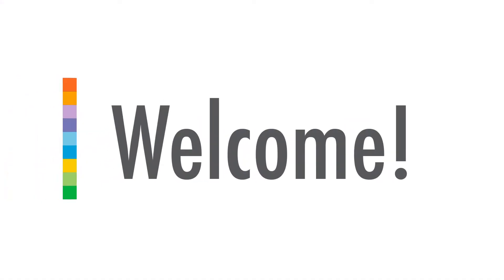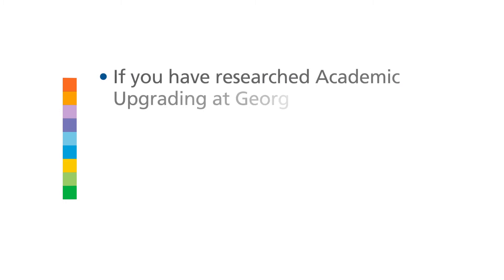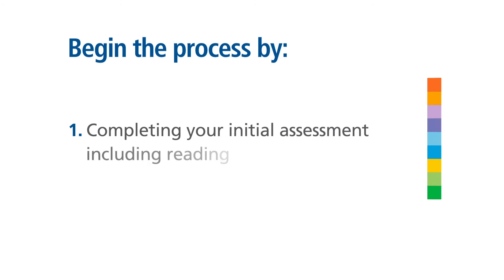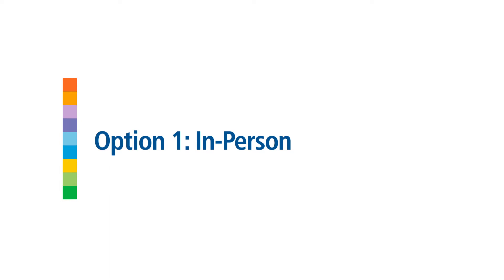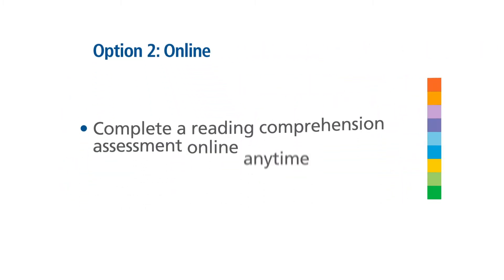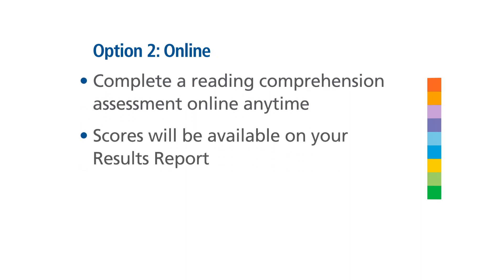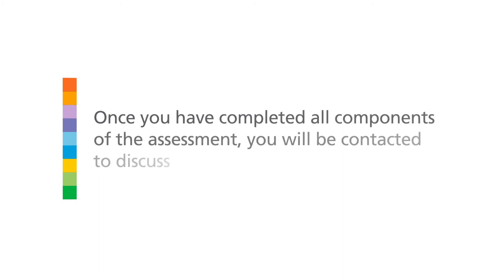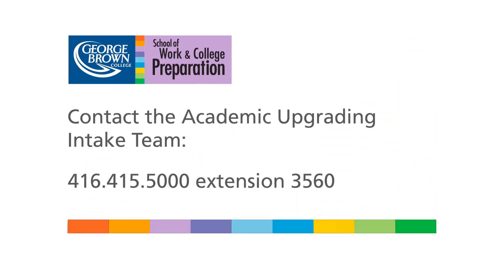How to Apply to Academic Upgrading Program?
If you are interested in applying to an Academic Upgrading Program at George Brown College, this video will help you find out the application process and learn more about what to expect from the
one-on-one assessments.